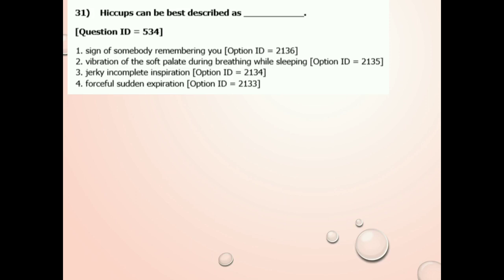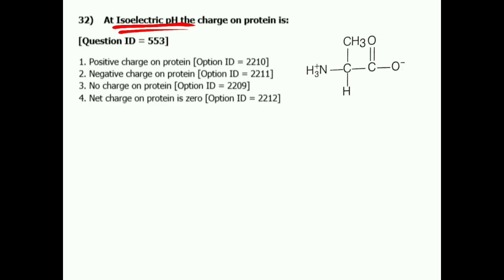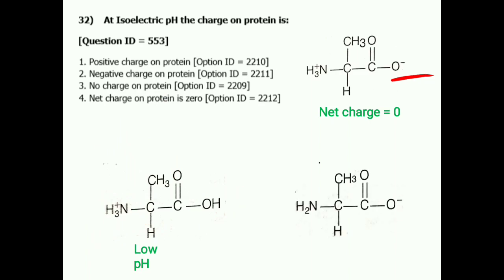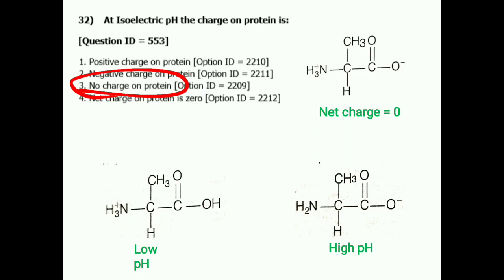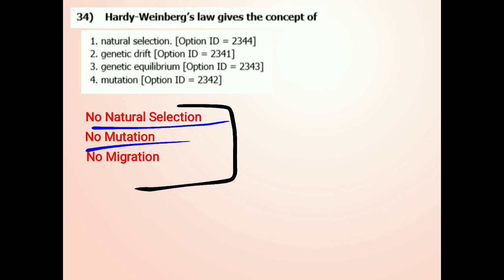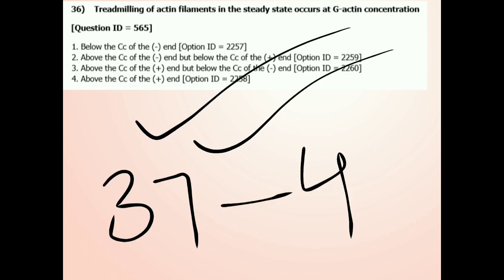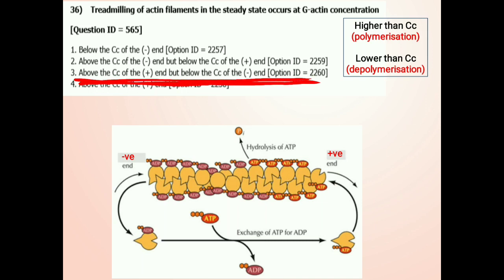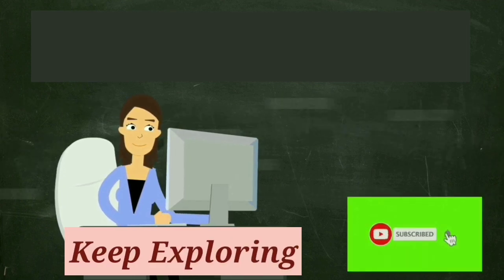DU M.Sc. Zoology Entrance Exam 2018 solution (hindi) (Part-4) DUET 2020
Hello everyone
This is Manisha Chauhan and welcome to Education Unfurl Biology 😊

इस video में हमने DelhiUniversityEntranceTest (DUET) M.Sc. Zoology के Question paper 2018 को discuss किया है (Full Explanation)

DU M.Sc. Zoology Entrance Paper Solution in hindi (Part 4) | DU msc zoology entrance paper solution

du msc zoology entrance previous year paper 2018 other parts-

This video animation is presented to you by Manisha Chauhan for free on YouTube.